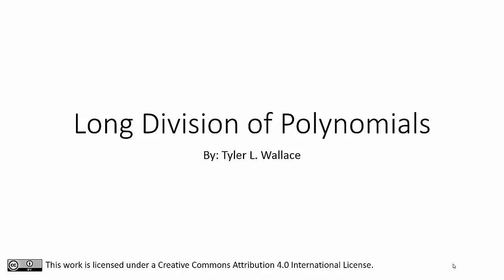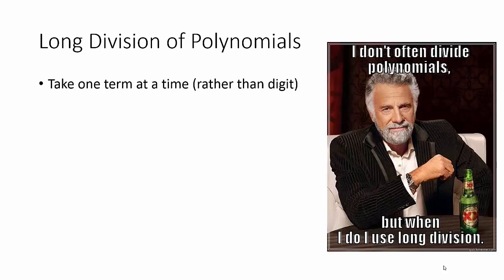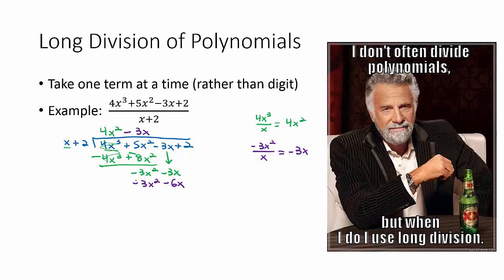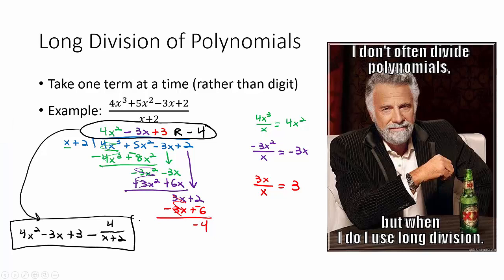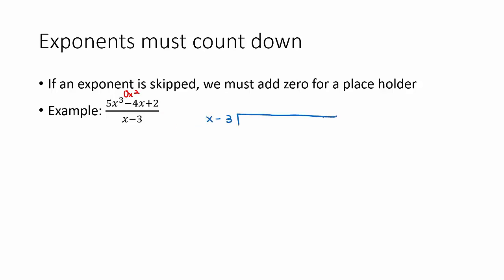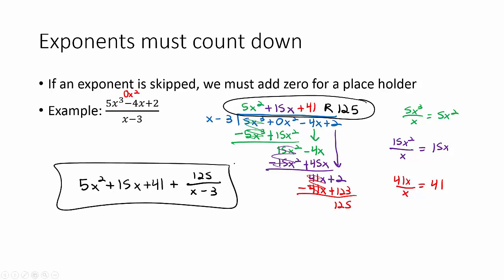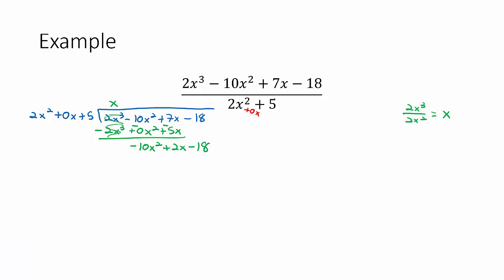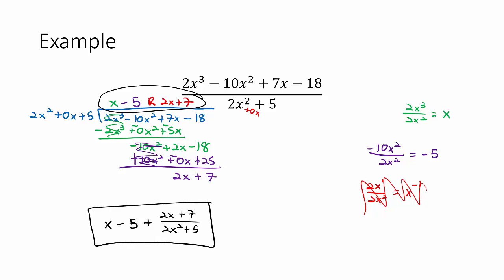Long Division of Polynomials